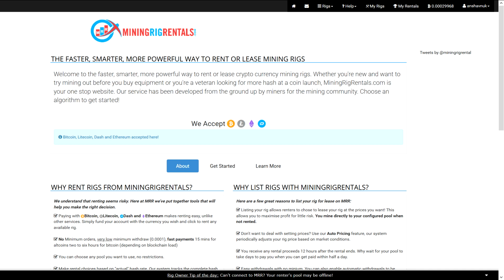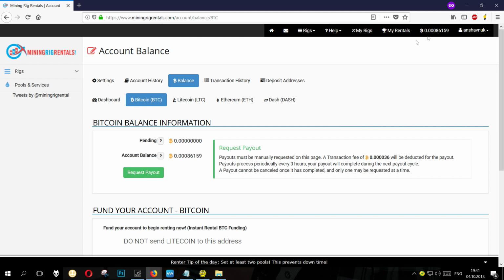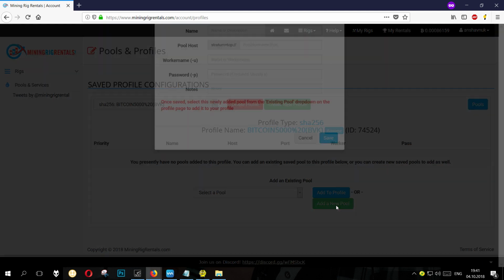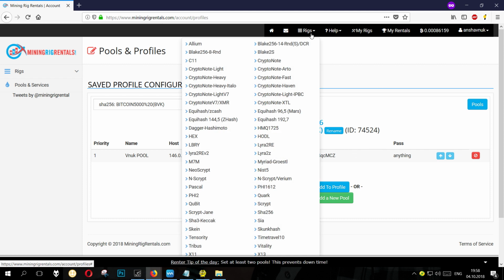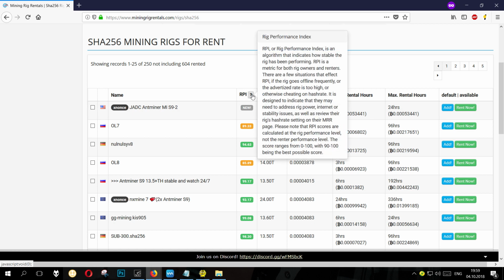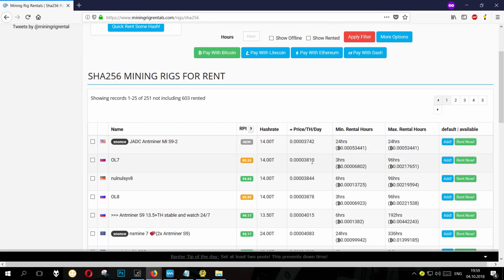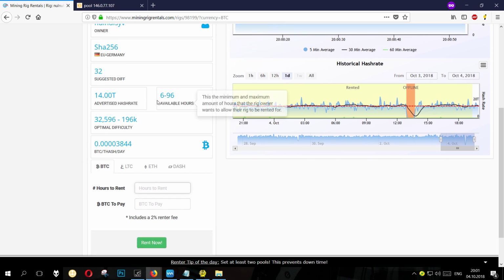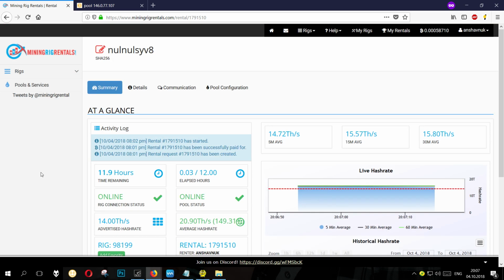How to MiningRigRentals [BEST TUTORIAL] no bullshit BITCOIN 5000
POOL SETTINGS:
    Name: Vnuk POOL
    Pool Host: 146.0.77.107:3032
    Workername: YOUR WALLET ADDRESS Bitcoin5000
    Password: anything